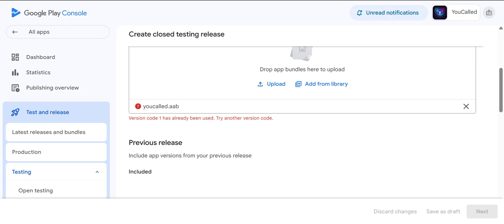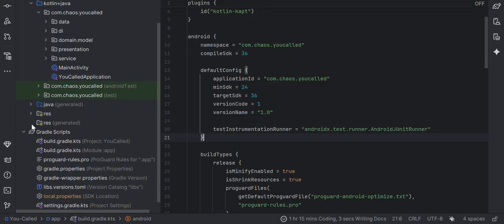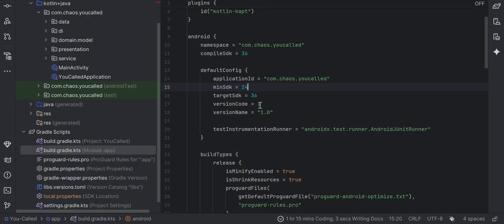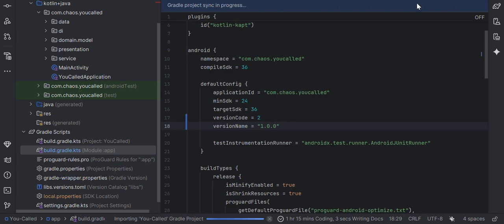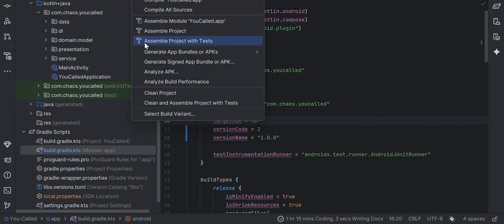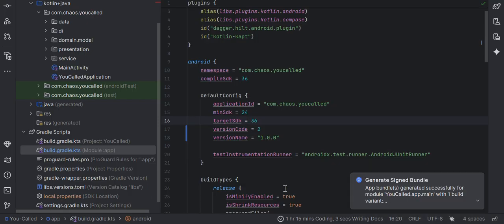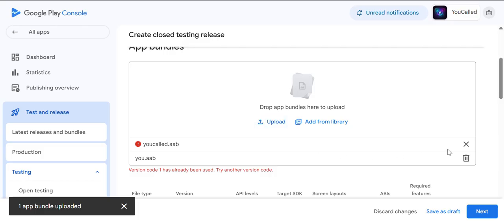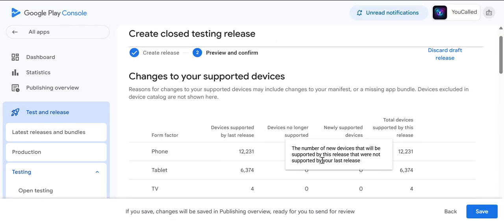Fix “Version Code 1 Already Used” Error | Google Play Console (2026)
Are you getting the “Version code 1 has already been used. Try another version code” error while uploading your Android app to the Google Play Console?

In this video, I’ll show you exactly how to fix this issue by correctly updating your versionCode and versionName, whether you’re using Kotlin, Jetpack Compose, or a modern Android setup.

This error usually happens when:

1. You’re uploading a new build with an already used versionCode

2. You deleted a previous release and tried re-uploading the same version

3. You’re publishing your app for the first time and missed Play Console rules

What you’ll learn:

1. Why Google Play requires a unique versionCode

2. Where to update versionCode in Android Studio

3. Best practices for future releases

🛠️ Tech used:

Android Studio
Kotlin
Jetpack Compose